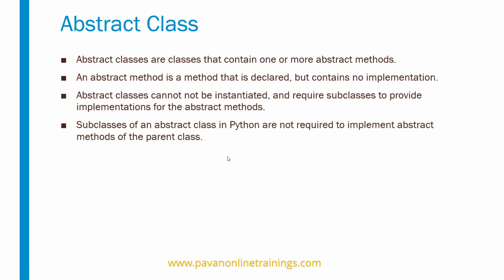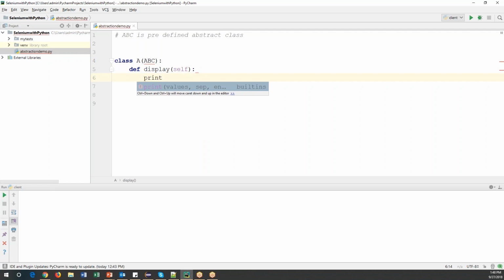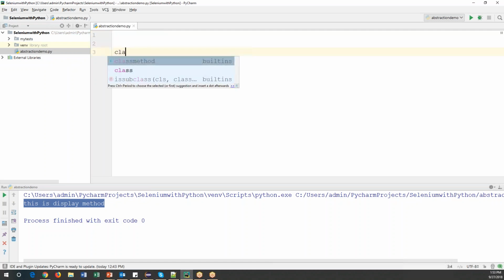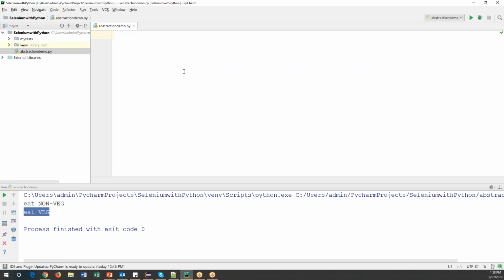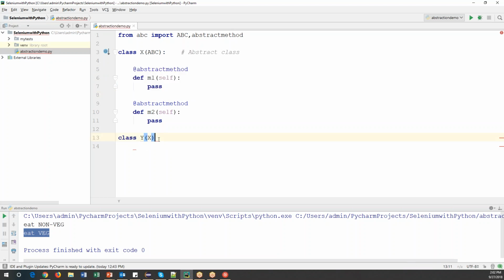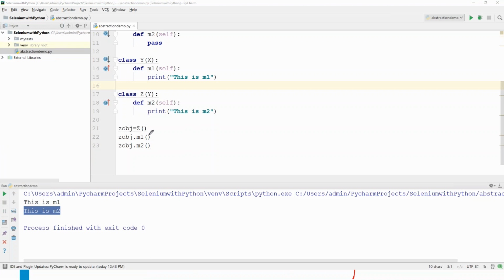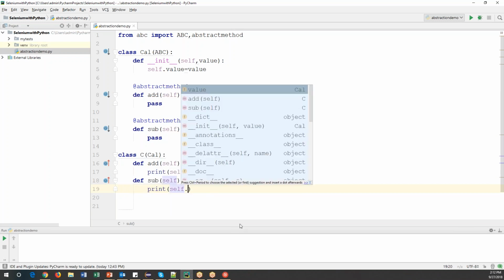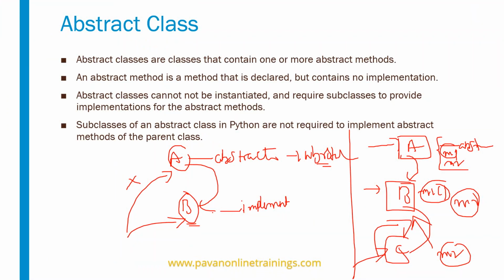Python Tutorial 25 - Abstraction in Python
Topic : Abstraction in Python